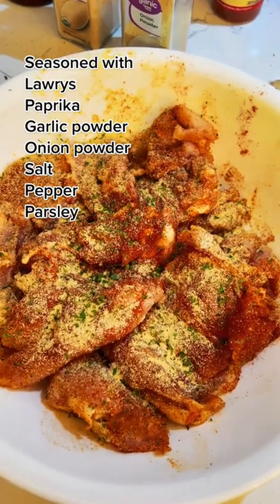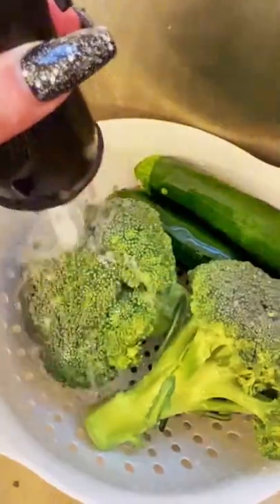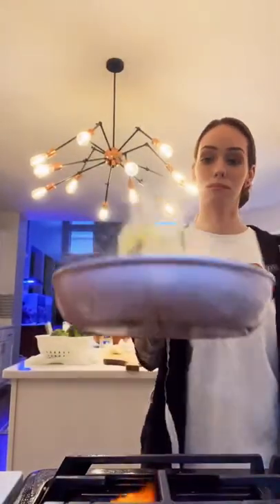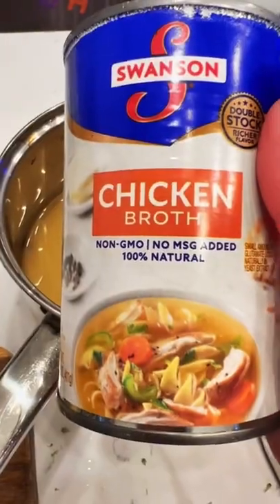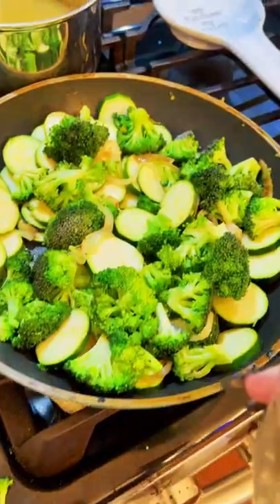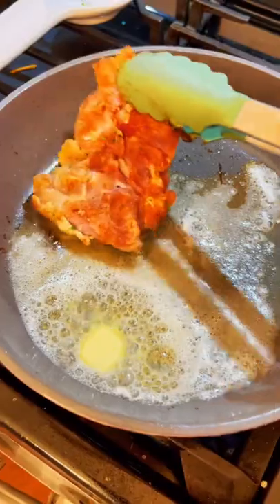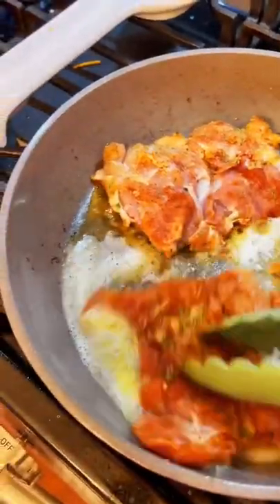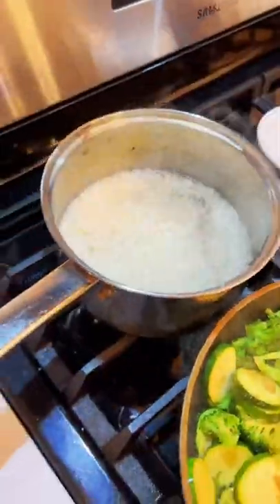Quick & Easy dinner idea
Seasoning: Lawrys. Paprika. Garlic powder. Onion powder. Salt. Pepper.
Chicken thighs. Broccoli. Zucchini. Onion.
5 minute rice. Chicken broth. Butter